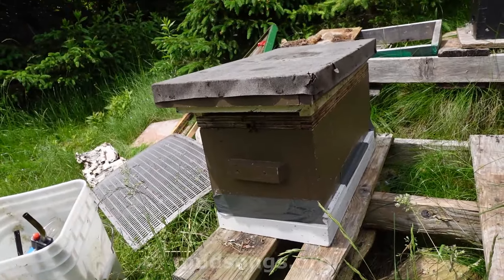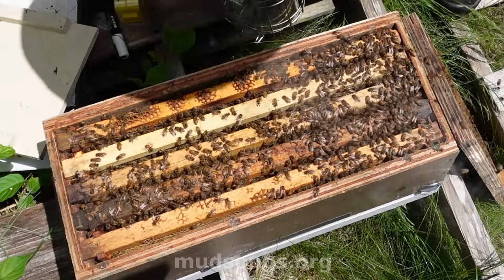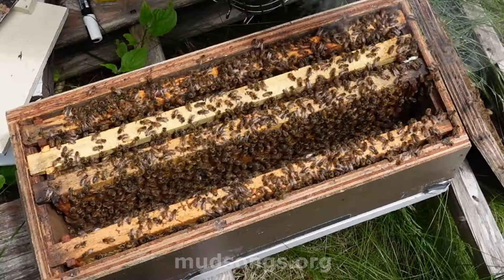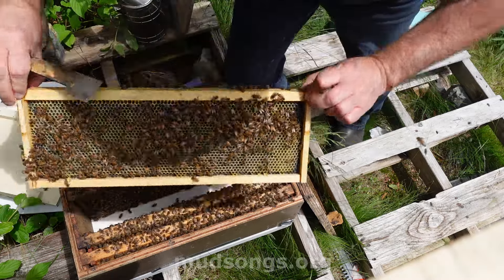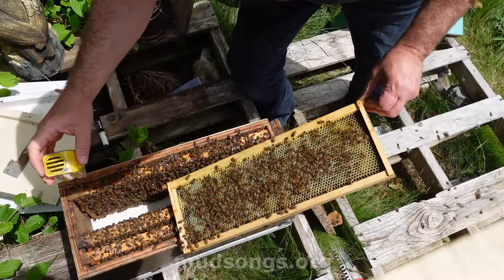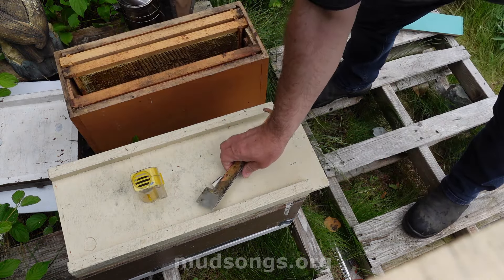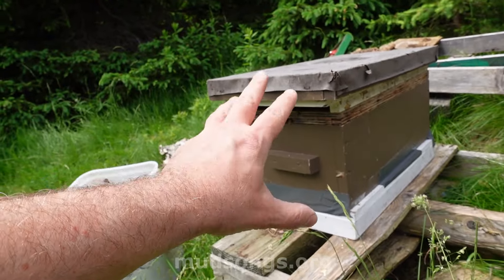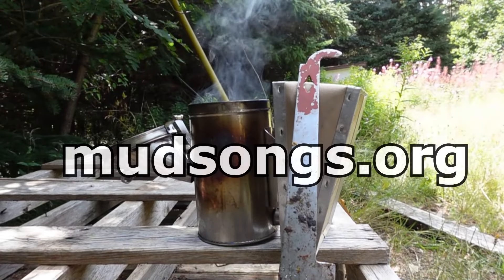Making Emergency Queen Cells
Making a small nuc "hopelessly queenless" so they'll make queen cells.

00:00 - Preview.
00:35 - Opening 5-frame medium nuc.
02:00 - Teenie tiny protein patty.
02:20 - Pulling frames (J-hook frame prying).
03:10 - Capped brood.
04:04 - Looking for the queen.
04:35 - Fresh eggs (laid today).
05:00 - Pollen frame.
05:15 - Caging the queen.
06:00 - Explaining emergency queen cells.
07:33 - Marking and releasing the queen.
08:50 - Summary (essentially a walk-away split).

Part two for the few of you who bother to read video descriptions or watch the video the end:

Comments are usually disabled, eventually.